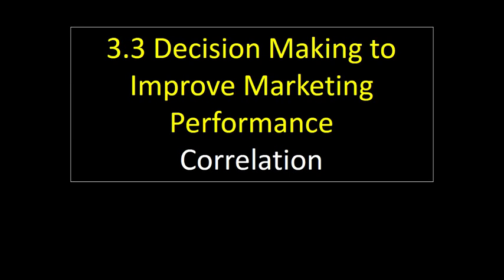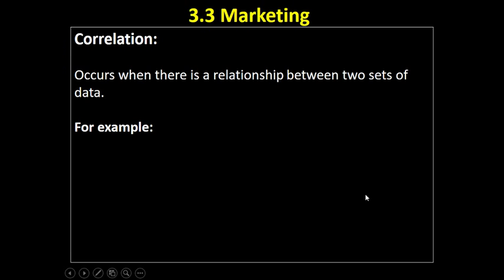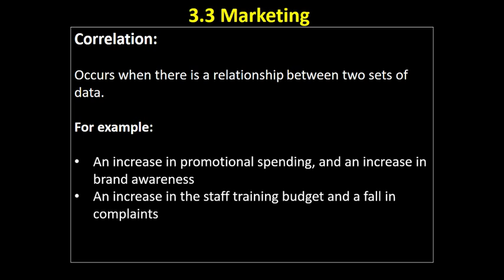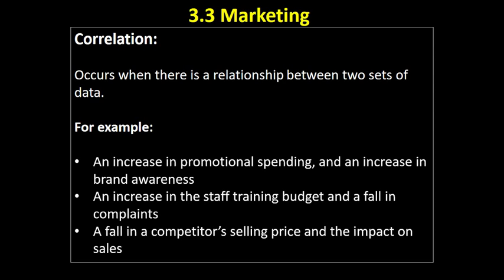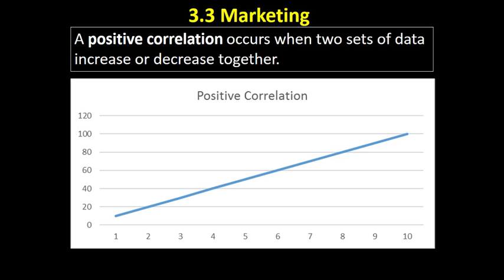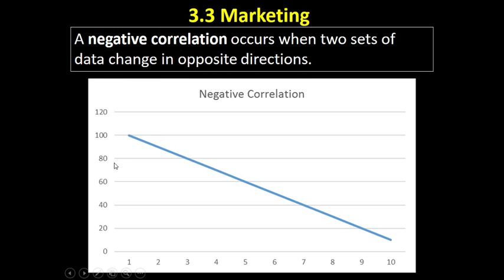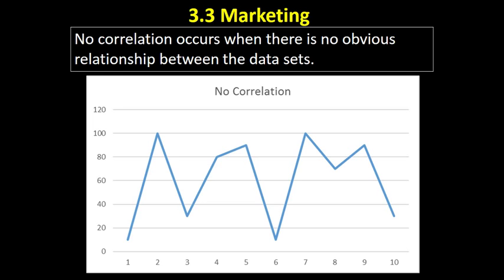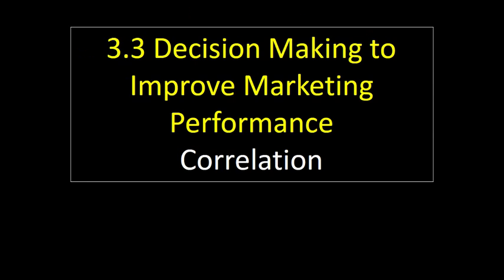3.3 8 Correlation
This video examines the relationships between sets of data in terms of positive and negative correlations.